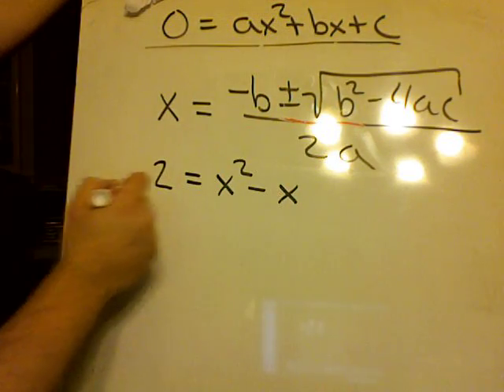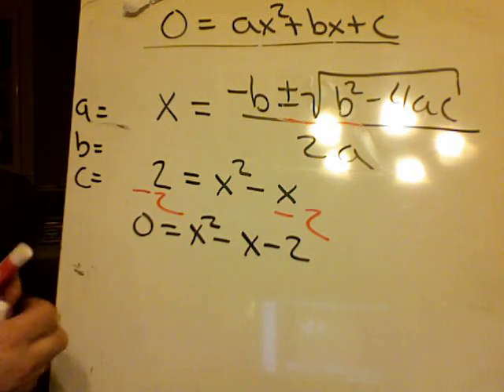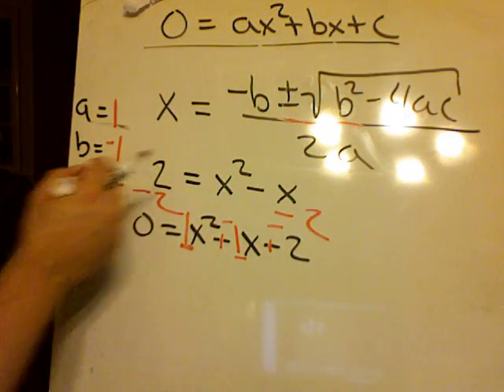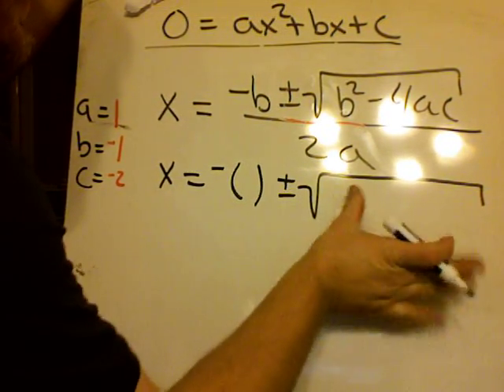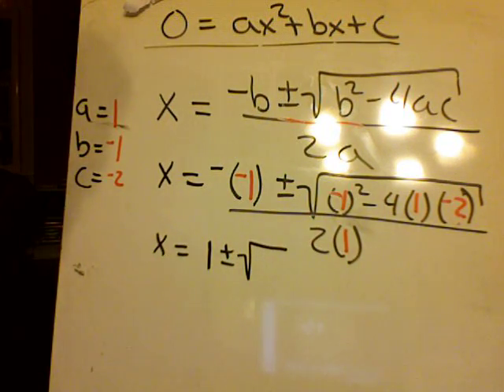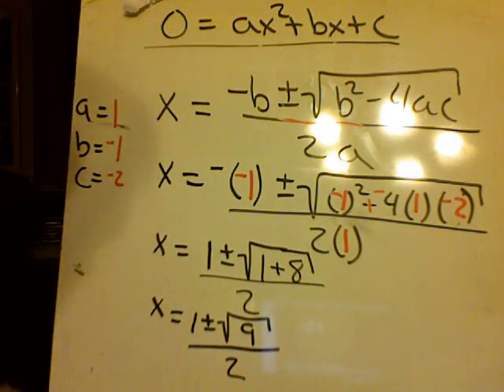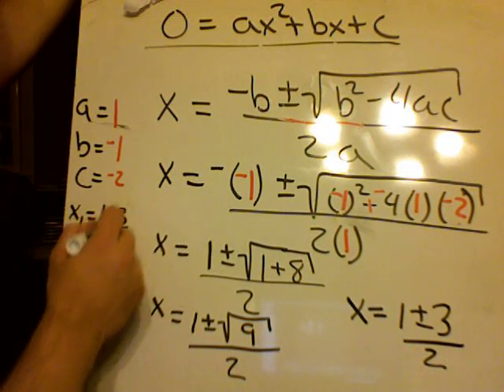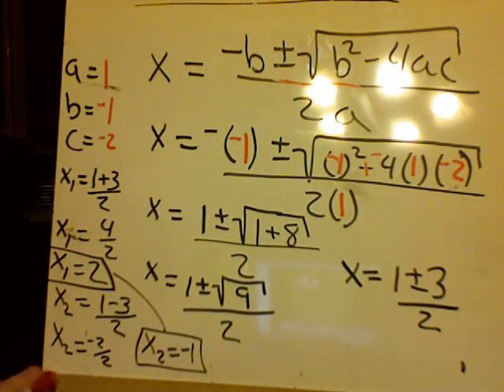Chapter 7 quadratic formula example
Math 095
Chapter 7 using the quadratic formula
CCC M.Jones